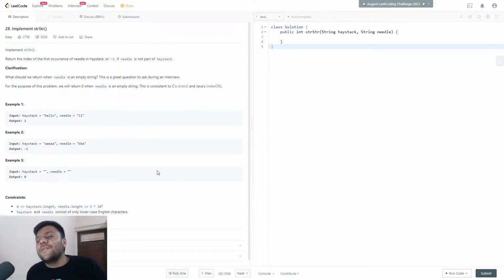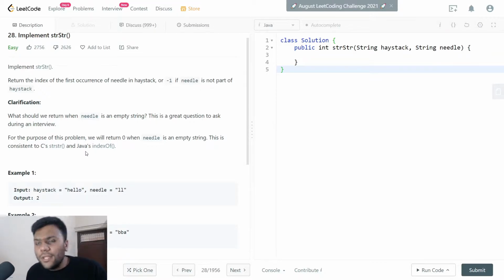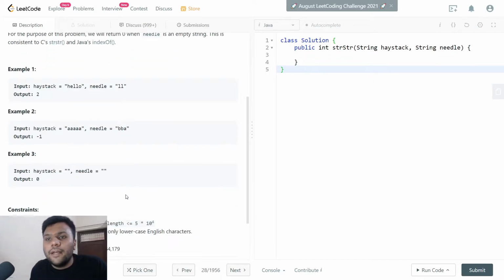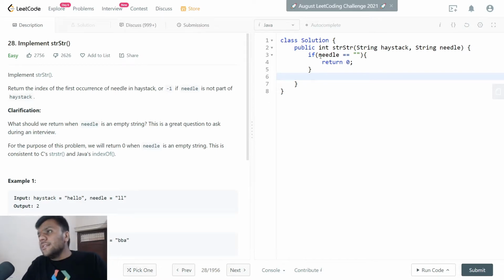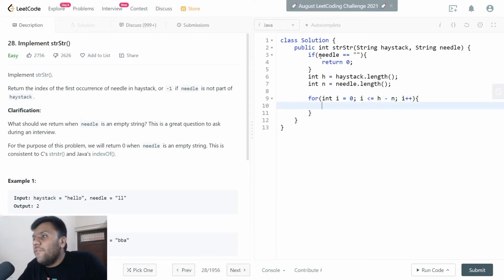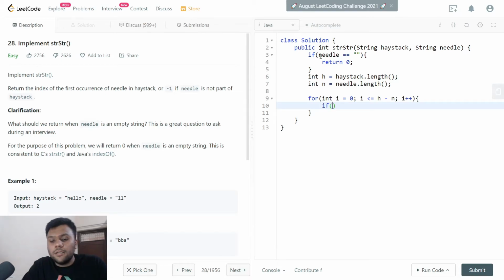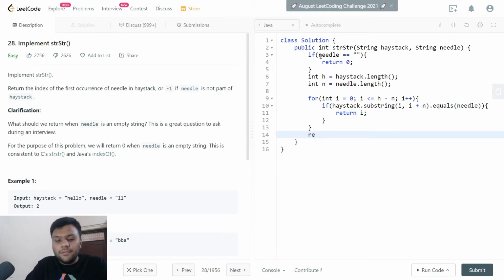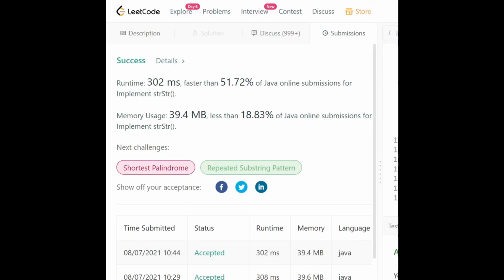LEETCODE - 28|| Implement strStr() || Easy solution